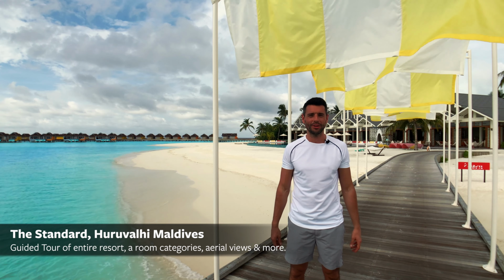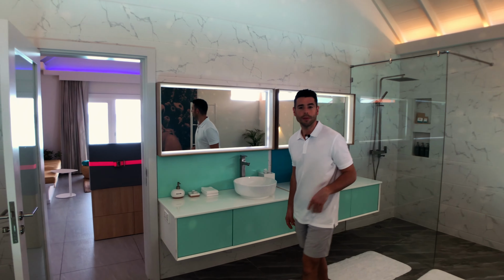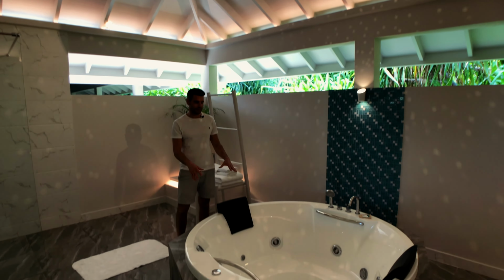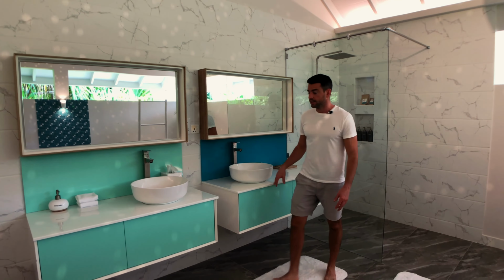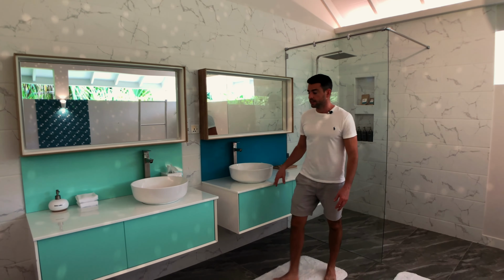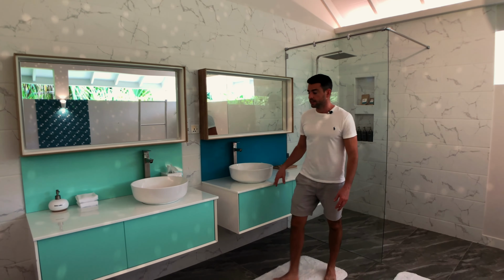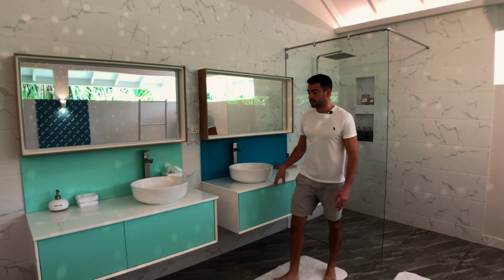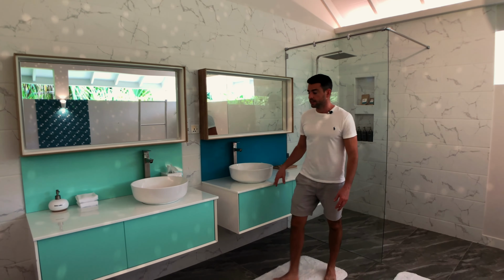The Standard Huruvalhi Maldives - TRAVEL VLOG, TOUR & REVIEW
If you're looking for a luxurious Maldives vacation, look no further than The Standard Huruvalhi. This luxury resort offers everything you could possibly want, from stunning lagoon views to delicious food and top-notch service.

In this video, we take you on a tour of the resort, and we show you all the amazing amenities and features that The Standard Huruvalhi has to offer. We also give you a review of the resort and our thoughts on what makes it such a great choice for a luxurious Maldives vacation. So whether you're planning your Maldives vacation or just want to see the latest reviews and tour tips, be sure to check out The Standard Huruvalhi Maldives!

This is the coolest resort in the Maldives 😎🏝🎶 Your Maldivian dreams come true at this enchanting island escape, where you can relax in the day party at night, then rinse & repeat. This could be the Ultimate Maldives Resort!

Video Chapters & Location:
00:00 - Introduction
00:31 - Ocean Overwater Villa - Guided Tour
03:20 - Two Bedroom Ocean Beach VIlla - Guided Tour
07:22 - Lagoon Overwater Villa - Guided Tour
11:33 - Lagoon Beach Villa - Guided Tour
14:39 - Ocean Beach Villa - Guided Tour
18:23 - The Spa
18:54 - Main Pool & Cafe
19:45 - Main Restaurant
20:05 - Beru Bar
20:31 - Beaches and Activities
20:49 - BBQ Shack
21:05 - End on arrival jetty

With an overwater nightclub, it's the coolest address the entire Maldives. This is The Standard, Huruvalhi Maldives, nestled in the Raa Atoll.

Offering a true 'Ying and Yang' island retreat experience. At this oasis which blends
relaxation with social life.

Upon arrival you float on top of the bluest lagoon you have ever seen, to be welcomed by the chilled
and super friendly island team. What better way to celebrate your arrival than cocktails at 'Beru Bar', serving world-class cocktails as the sun to sets over the ocean.

The overwater nightclub has a glass dance floor and giant disco ball, making it the perfect place
to dance the night away...

On the morning after the night before where better to recover than the Spa. Home to 'TONIC', a swim-up wellness bar, offering herb and plant elixirs, packed with adaptogens, superfoods,
anti-oxidants and aphrodisiacs!

Once you are feeling more active it's time for some aerial yoga. Perfect for balancing body and mind
before some soothing sound therapy. Letting the sound waves carry your thoughts out across the open ocean.

Where you sleep just metres from the paradise white sandy beaches, or choose an overwater villa with 'activities wall' & bathroom disco ball. Dive into the crystal clear, shallow
water and swim with sting ray, enjoying drinks from the minibar in environmentally friendly glass bottles.

Back on the beach there is some fun happening at the inflatable water park, with a massive 82 square metres of inflatable adult-sized obstacles.

If watersports are too much effort, then you can relax by the main pool. For the adventurous explorers, take a trip to the beautiful 'baby island

Then make your way back to the island for a beach-side dinner at BBQ Shak, For feet-in-the-sand casual dining, with fresh grilled seafood and meats.

** THIS FOOTAGE MUST NOT BE USED WITHOUT PRIOR PERMISSION **

📍 The Standard, Huruvalhi Maldives

♫ Music in this Video, licensed to me by: Epidemic Sounds & Artlist